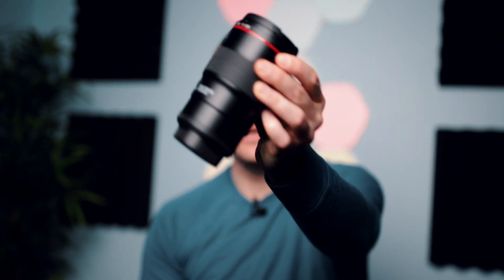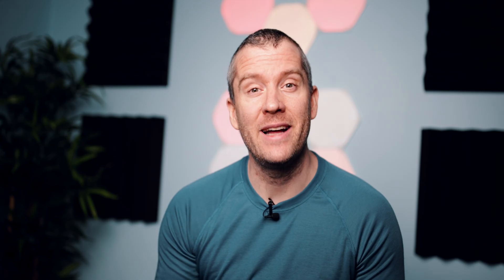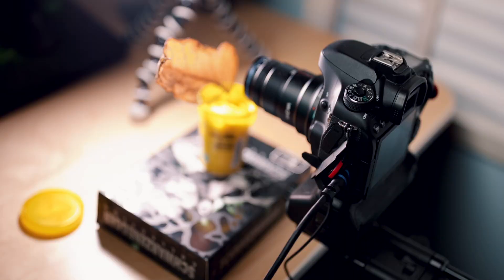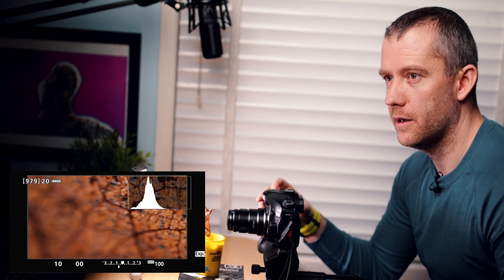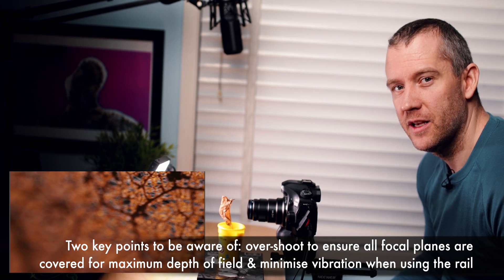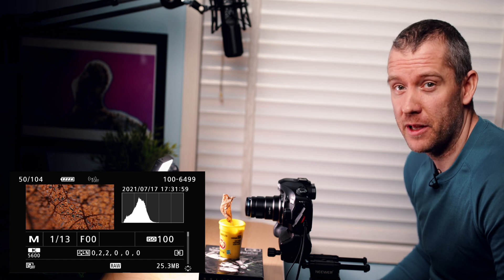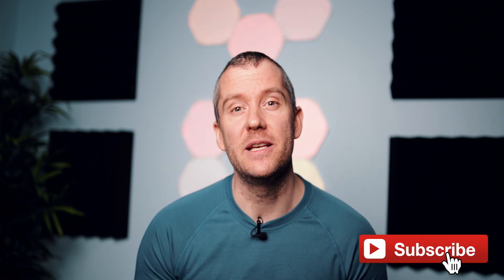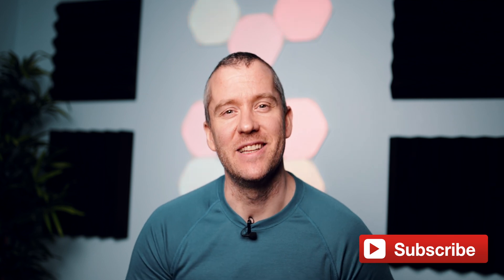Backlit Leaf - Extreme Macro Tutorial | Focus Stacking | Laowa25mm & Canon 100mm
In this easy to follow tutorial I show you I took stacked macro shots of some beautiful backlit leaves with both my Laowa 25mm ultra macro lens at 2.5x magnification and the 100mm macro lens from Canon at 1x, life-size magnification.
I briefly talk about my setup, exposure settings, provide basic editing tips for post processing and emphasise some key points one has to be aware of when taking stacked macro shots.

If you have any questions or are unsure of something, please get in touch and I'd be happy be to help!

You can learn a little more in depth about my workflow in post-processing here:

🎵 Track Info:

Title: Coming Home by Atch

🎵 Track Info:

Title: From The Seaside by AWN

Table of contents
0:00 Intro
1:14 Setup
1:54 Exposure settings
2:32 Taking images & tips
4:48 Editing in Lightroom
6:31 Zerene Stacker
8:06 Editing in Photoshop
11:01 Final images
11:47 Summary

Lens: Laowa 25mm f/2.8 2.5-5x Ultra Macro

Macro Rail: Neewer Pro 4-Way Macro Focusing Focus Rail Slider

Boling P1 RGB LED light

Tripod: Gitzo Mountaineer T3532 (Series 3, 3 Sections) with GH3382QD Center Ball Head

Remote shutter release: Canon RS60-E3